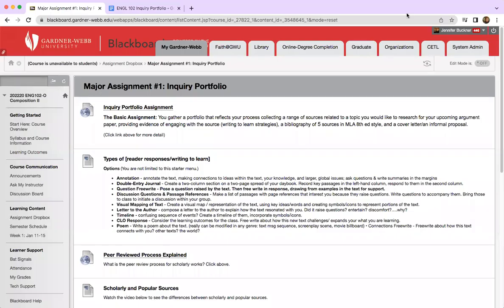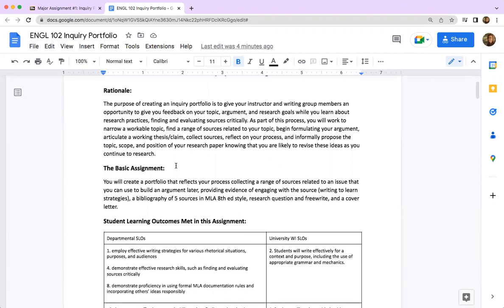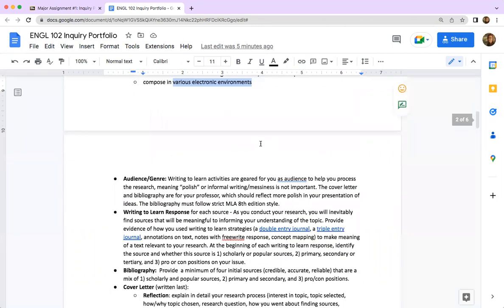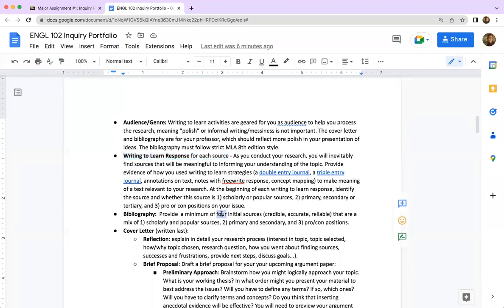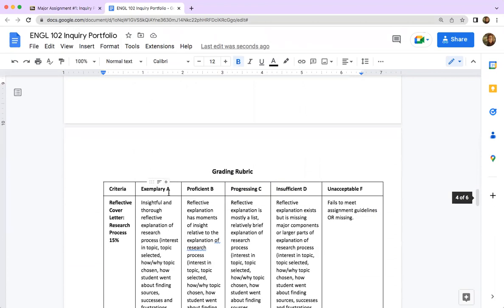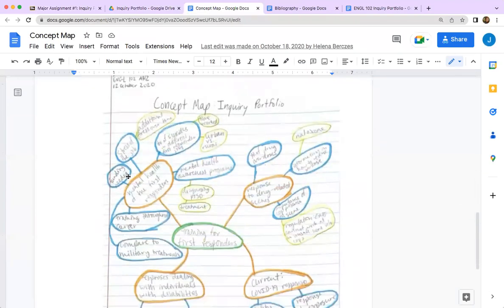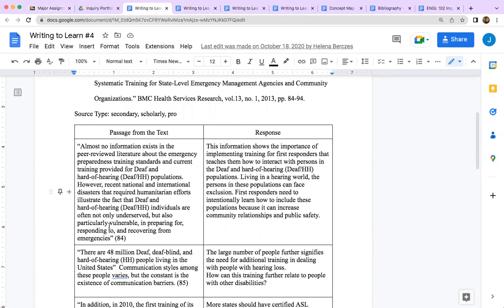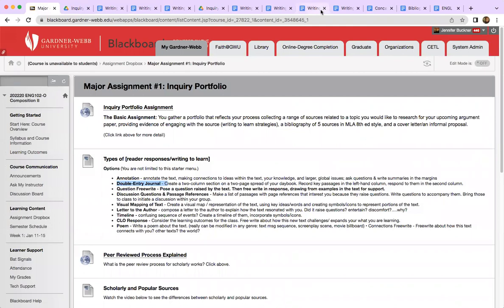Introduction to Inquiry Portfolio